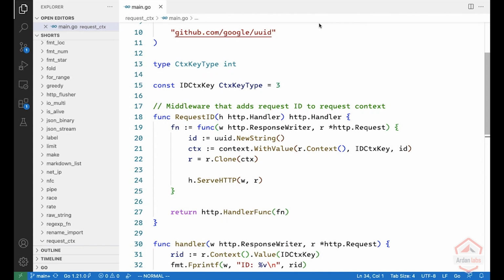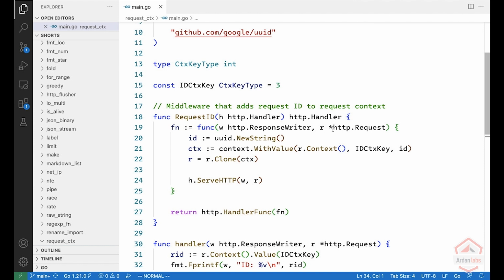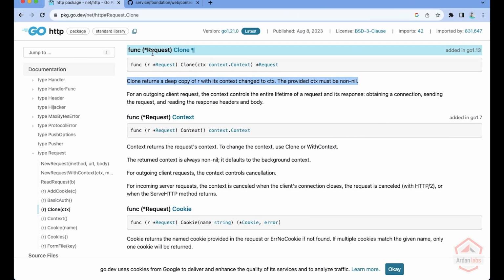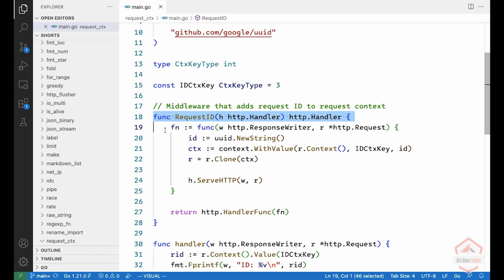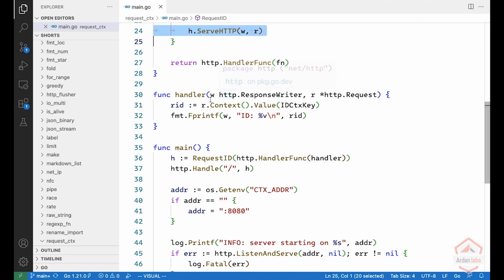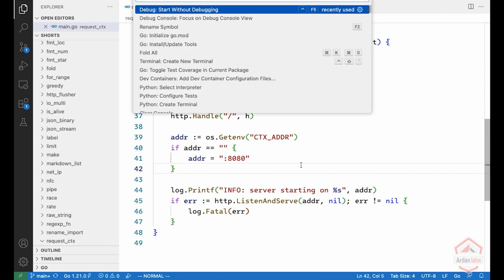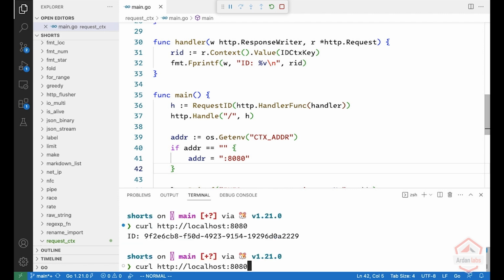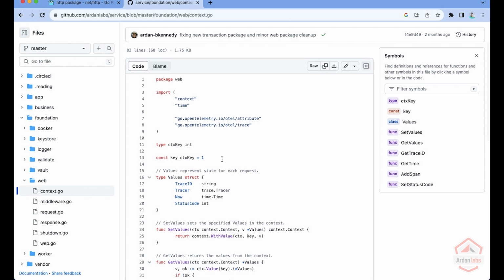Tebeka Shorts: Adding Request IDs to HTTP Context in Go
Welcome to our Tebeka Shorts series, episode 37! A series of short videos surrounding features in the GO language taught by Miki Tebeka.  --  Watch now to gain a deeper understanding of leveraging the request context in Go.  --  In this video, Miki discusses passing a 'requestID' to the HTTP request context for improved log grouping. He also hints at a more advanced approach for production-ready applications, referring to the Ardan Labs service repository with context enrichment examples. This approach aids in establishing comprehensive and well-structured logging and tracing mechanisms, particularly beneficial for complex applications. The video highlights how leveraging the request context in Go enhances traceability and monitoring of individual requests in web applications.

Things you will learn in this episode:
- How to enrich the HTTP request context with 'requestID,' to facilitate better request tracking and log grouping
- Middleware for context modification
- Usage of request context data

How comfortable are you in using ‘http.Request.Clone’ to add value to request context?